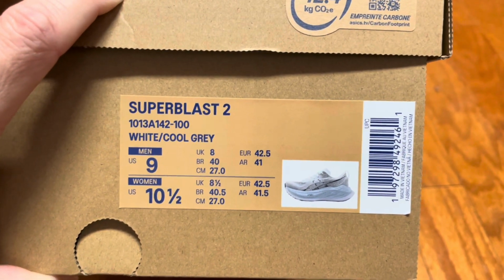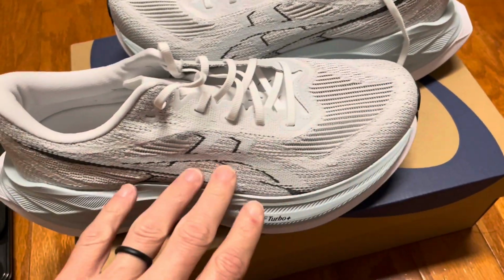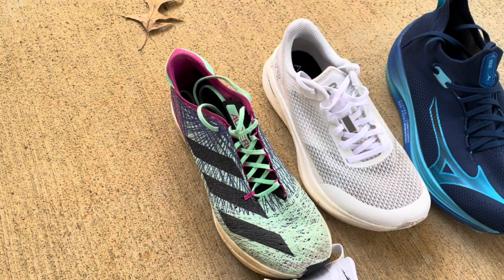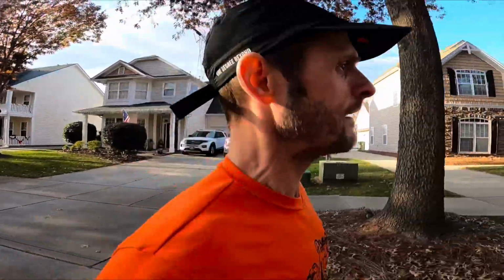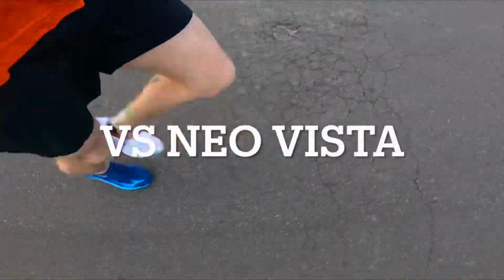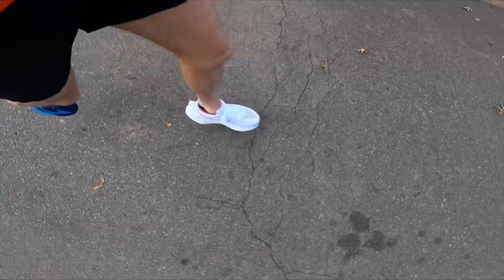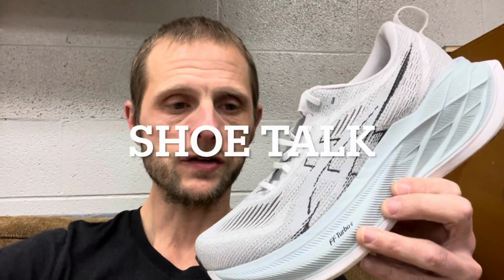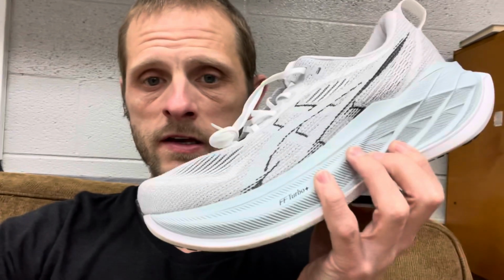ASICS Superblast 2 Shoe-Off & Full Review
I have put 44 miles on the ASICS Superblast 2, which is a shoe I didn’t even think I was going to buy.  Head my thoughts on this versatile super-stack trainer as well as comparisons on the run with 6 other premium trainers.

0:00 Intro w/ Khan
0:28 Unboxing, Specs & Features
4:00 The Fit
5:06 Shoe Off!
6:12 vs Superblast 1
7:26 vs Glycerin Max
8:57 vs Endorphin Speed 4
10:38 vs Neo Vista
12:00 vs Valkyrie Speedworks
13:49 vs Prime X Strung
15:45 Shoe Talk